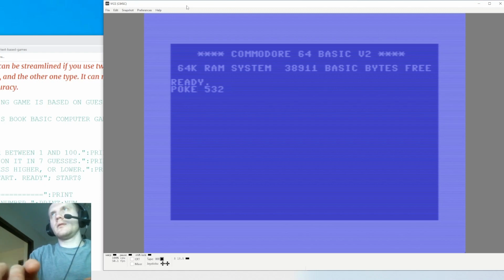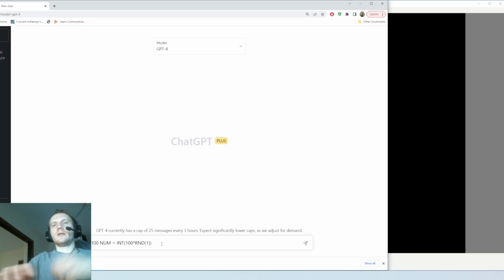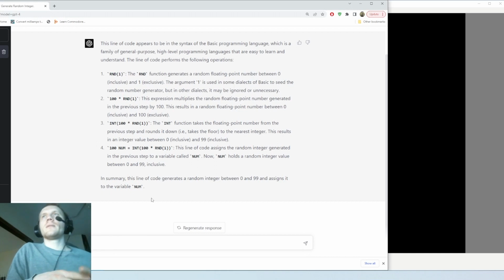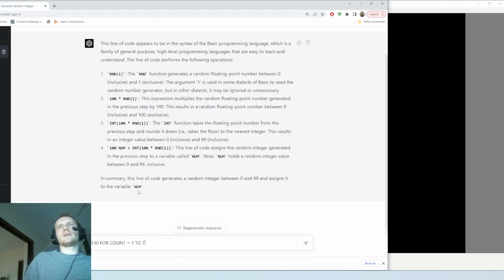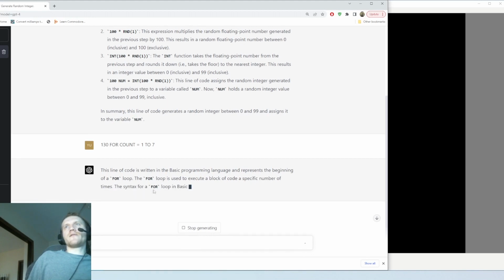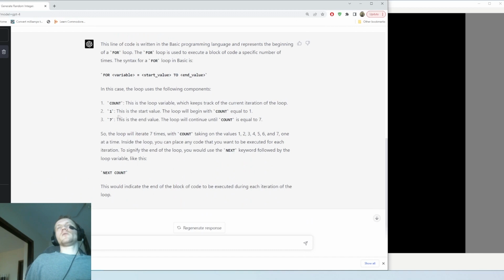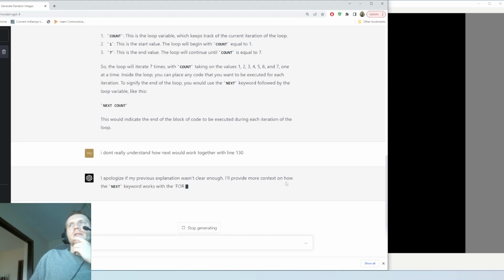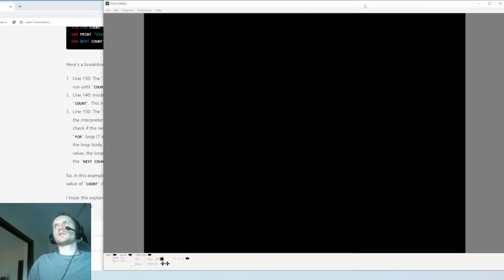"Unlocking the Power of GPT-4: Learn Programming in BASIC with ChatGPT - Step by Step Guide!"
Dive into the world of programming with this beginner-friendly tutorial on BASIC, powered by the cutting-edge AI, ChatGPT-4! In this video, we'll guide you step-by-step through the fundamentals of programming in BASIC, making it easy and accessible for anyone looking to learn. And here's a fun fact: the title and description of this video were also generated by ChatGPT-4, showcasing the versatility and potential of AI in various aspects of our lives. Join us on this exciting journey and discover how ChatGPT-4 can revolutionize the way you learn and engage with programming.